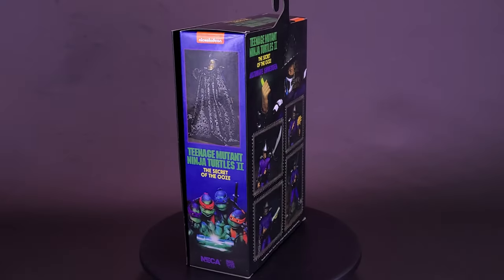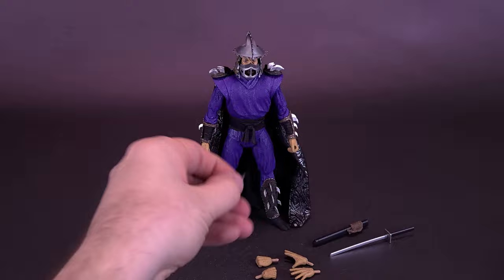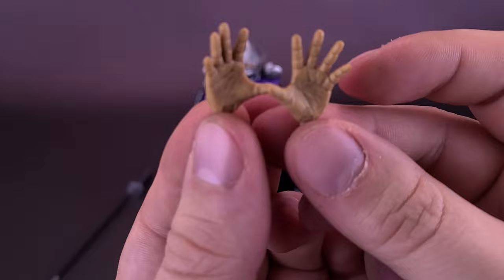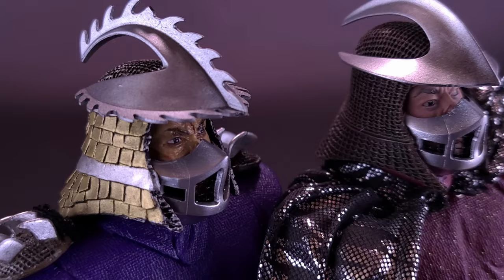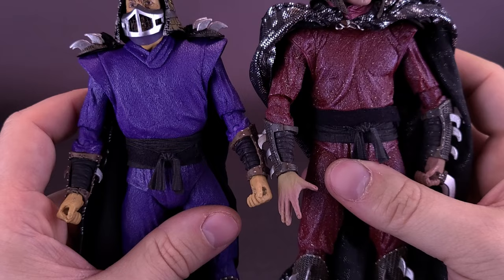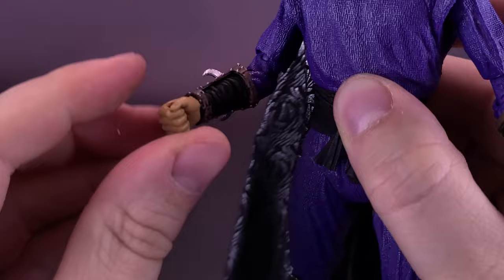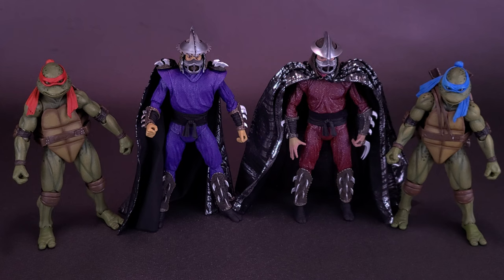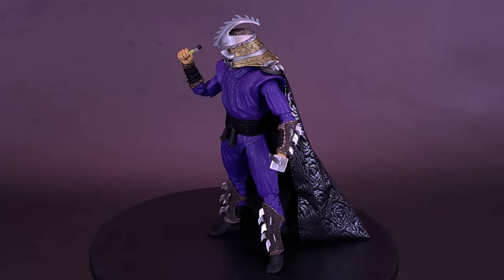NECA Toys TMNT The Secret of the Ooze The Shredder Figure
Dahhm Life
Rob K.
Dǝvᴉous Assᴉstɐnt

Francisco

6975 Meadowvale Town Centre Circle
Suite #196
Mississauga, Ontario Canada
L5N 2V7